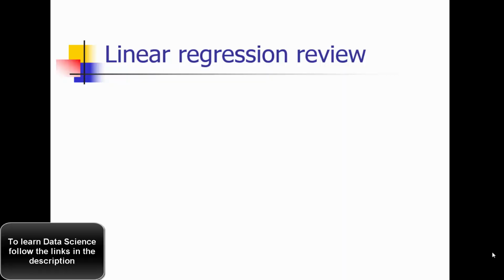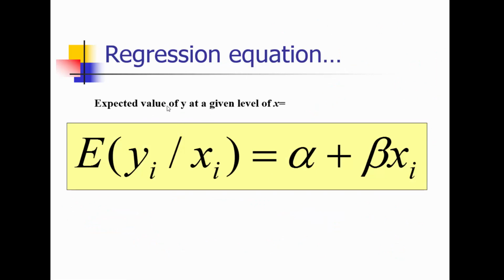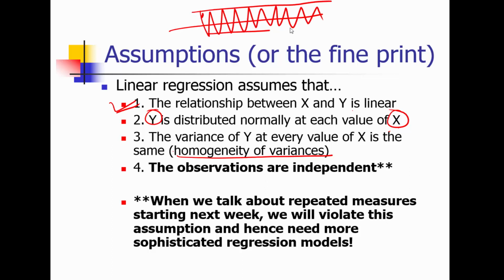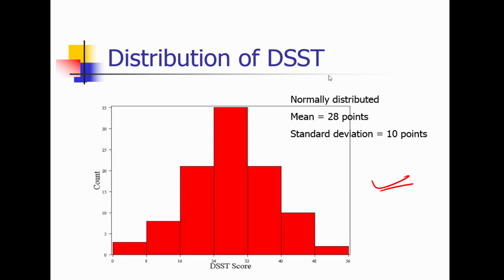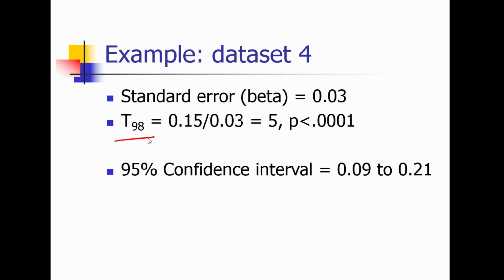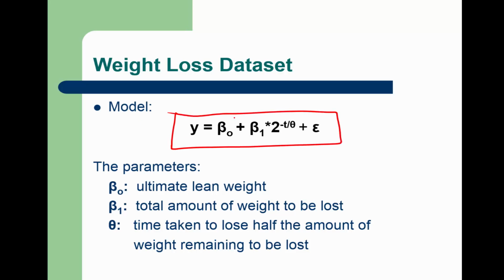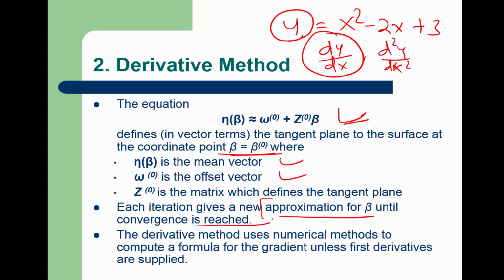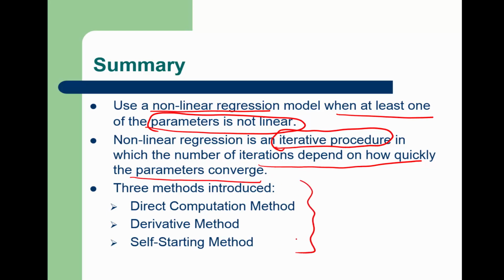Difference between Linear and Non Linear Regression Analysis | Econometrics